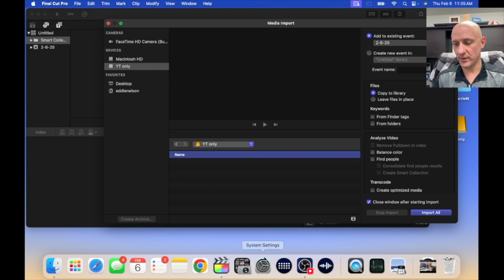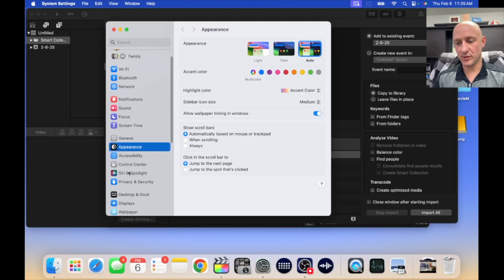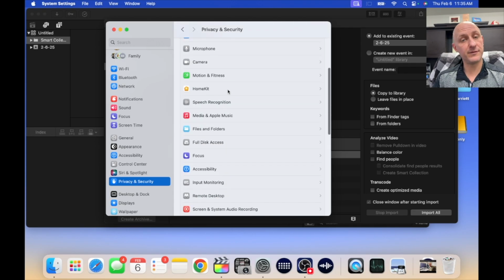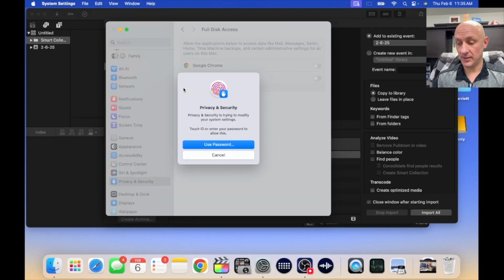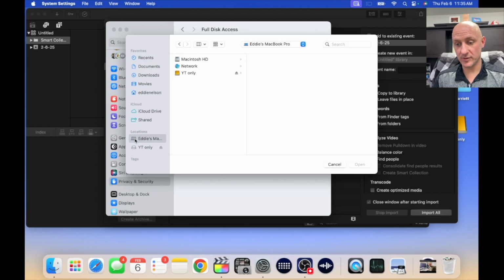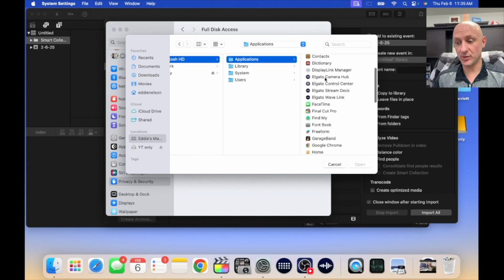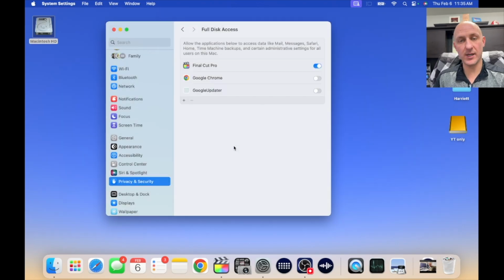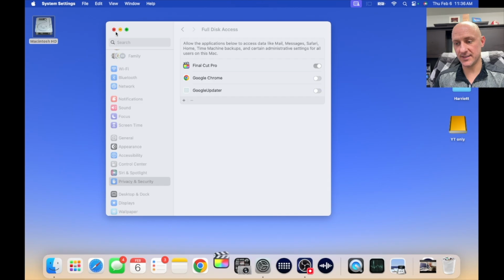You Won't Believe How EASY Fixing EXTERNAL SSD Errors Is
Learn how to easily fix external SSD errors in this video tutorial. Don't let technical issues slow you down - watch now!
Having trouble getting your external SSD to show up in Final Cut Pro? Don't worry—I’ve got you covered! In this video, I’ll walk you through quick and easy troubleshooting steps to get your SSD recognized and working seamlessly with FCP.